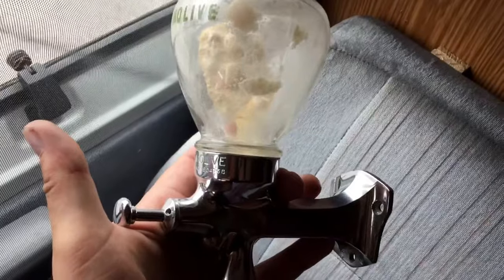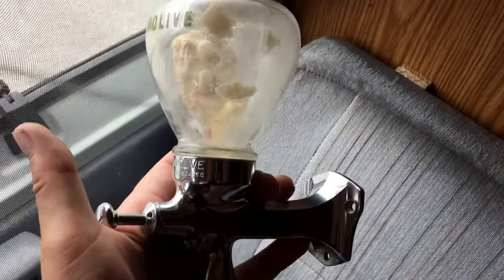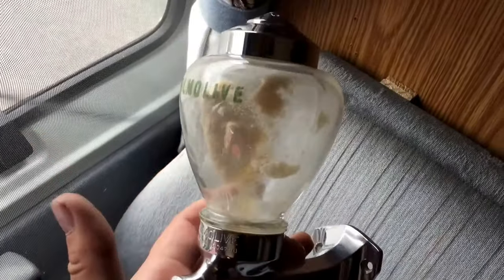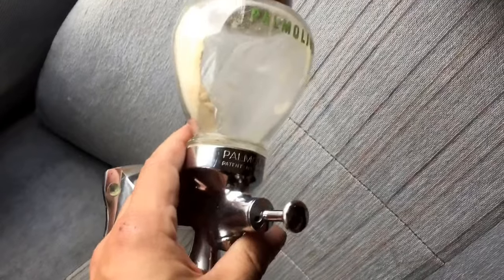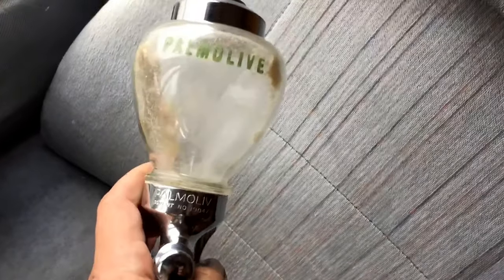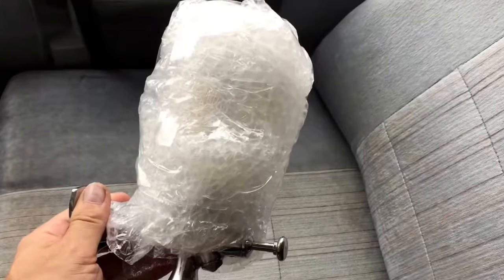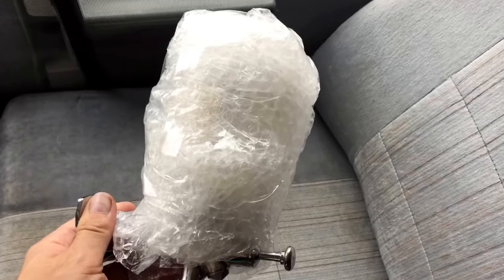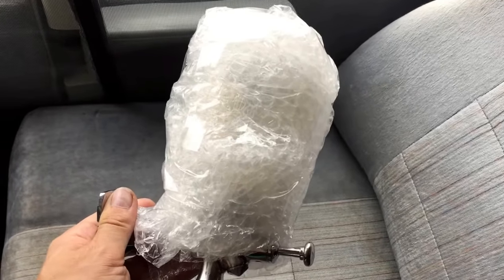Antique Vid #20 nickel plated Palmolive powdered soap dispenser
Vintage nickel plated brass and glass Palmolive soap dispenser . These vids show how I sustain my life on the road .

Follow me as I travel North America in my vintage camper van hunting down beautiful and historic places. Buckle up for the ultimate road trip adventure hosted by yours truly.

Follow Gary Clark on Facebook and like my Facebook page A Life Worth Finding.